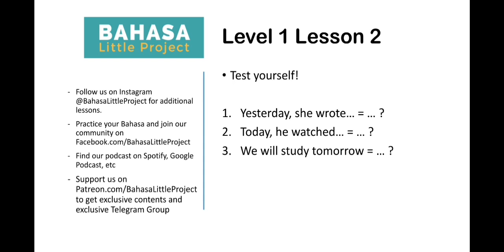Learn Bahasa Indonesia Level 1 lesson 2 (Adverb of time, Basic Verbs Bahasa Indonesia)